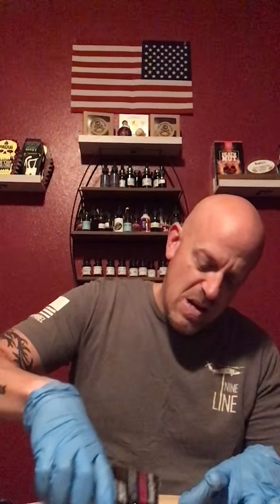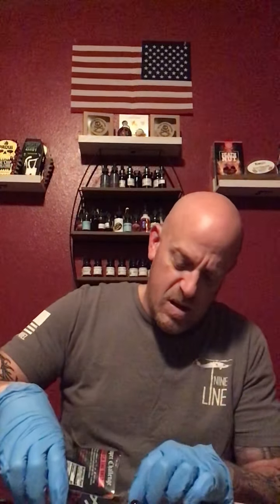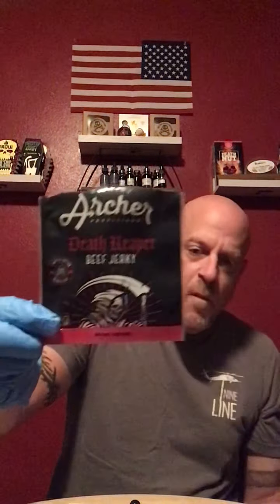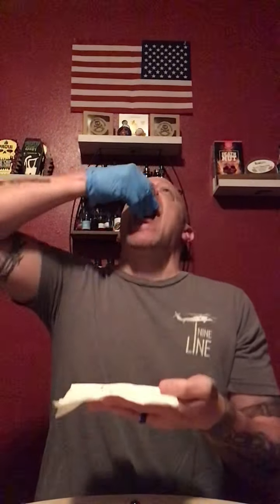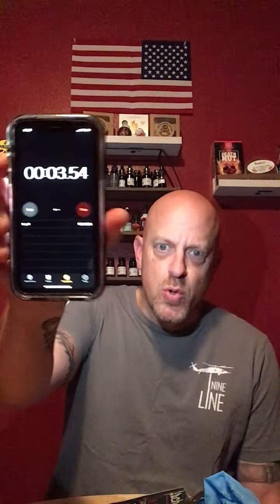Archer Provisions—Death Reaper Jerky Challenge!